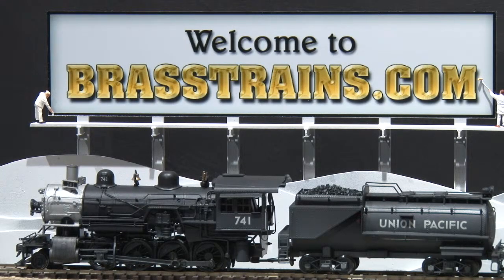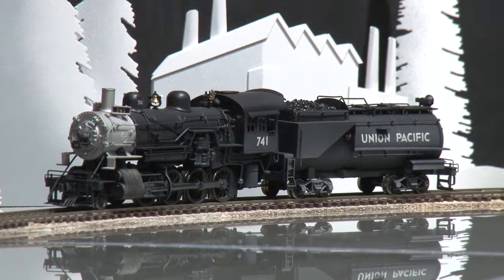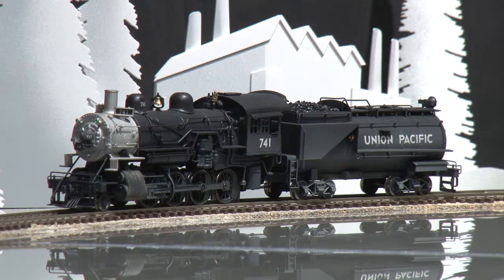060394-HO Brass Model Train - PFM UP Union Pacific 2-8-0 #741 - 1972 Run - Coal Vandy Tender - Damag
=== BRASSTRAINS.COM ===

060394 - HO Brass Model Train - PFM UP Union Pacific 2-8-0 #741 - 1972 Run - Coal Vandy Tender - Damaged